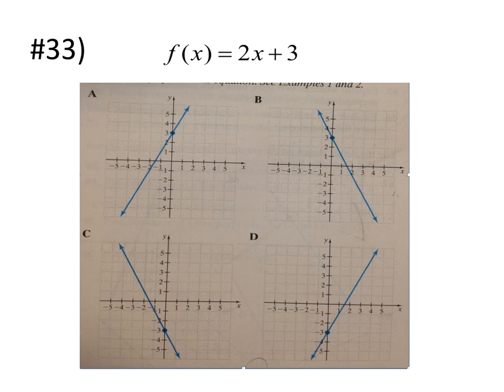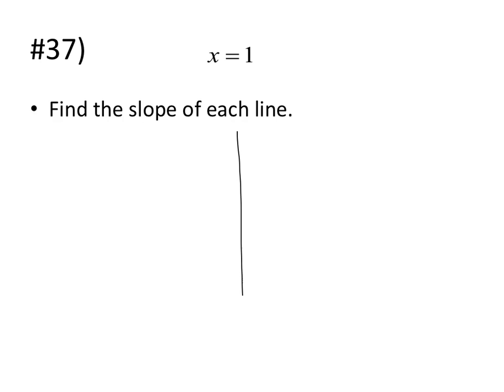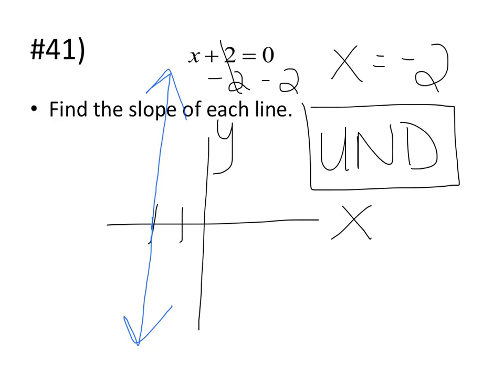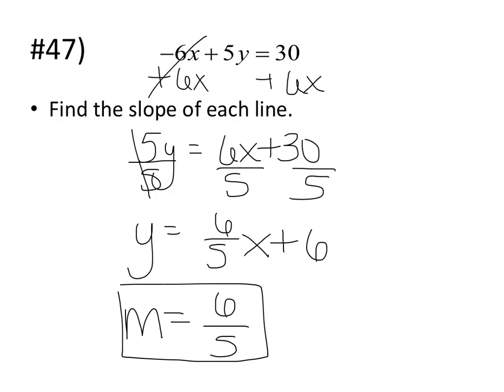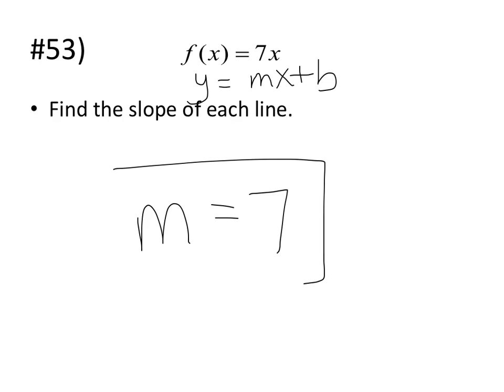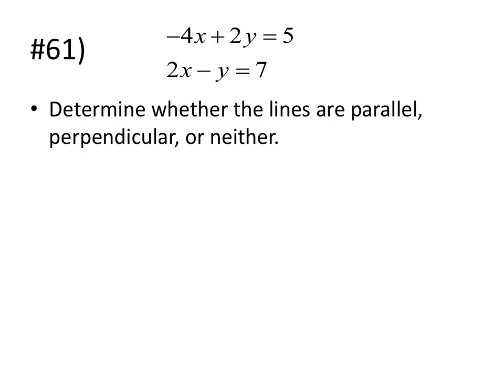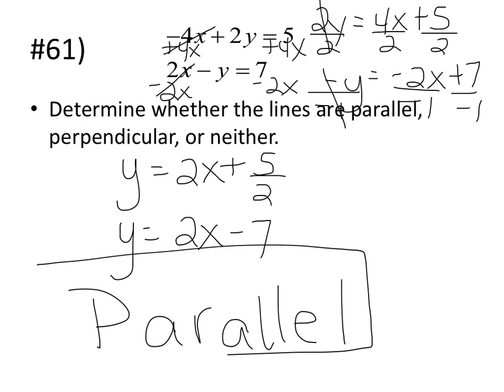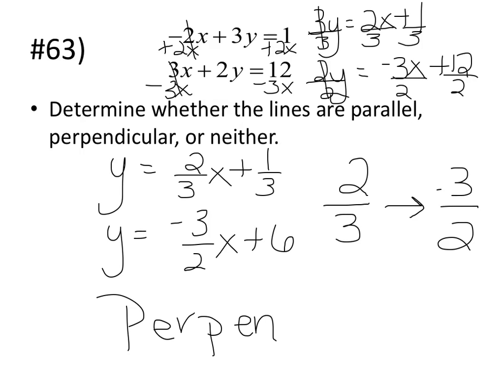3.4 Part 2